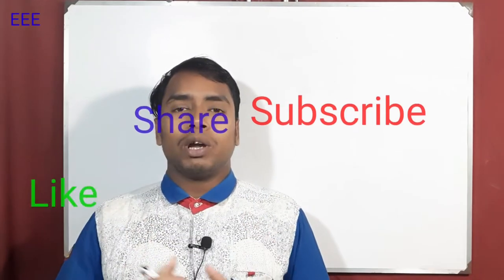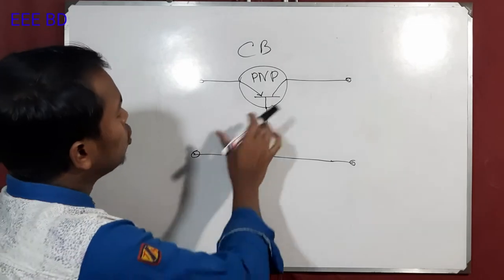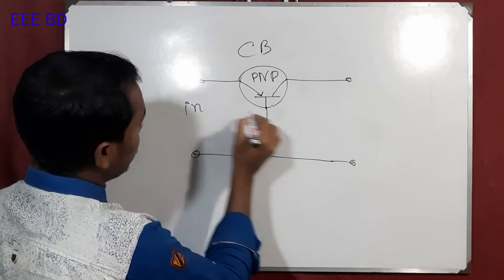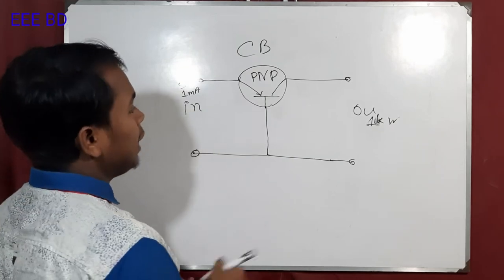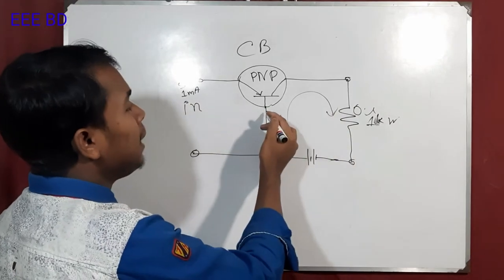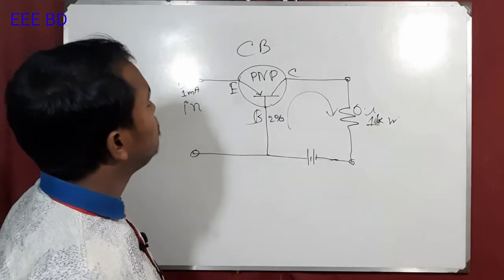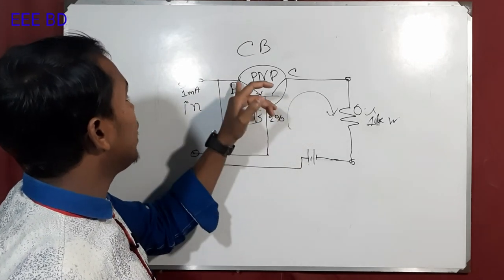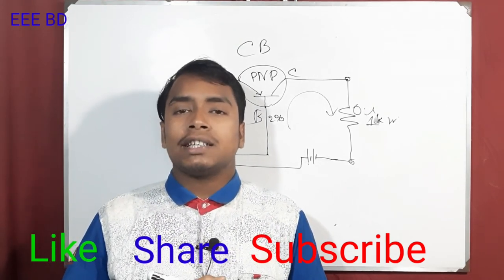basic configuration of a transistor II EEE SCHOOL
Hello! Viewer, Welcome to EEE SCHOOL.  We will try to discuss all the problems of Electrical subject here. Alsoat EEE SCHOOL we will try to discuss all the electrical experiences of our lives.

হেলো ভিউয়ার EEE SCHOOL এর পক্ষ থেকে আপনাকে স্বগতম, আমাদের এই ভিডিও দেখে যদি আপনি সামান্য উপকৃত হন এটাই আমাদের সার্থকতা। আমরা আমাদের ভিডিও গুলোতে Electrical এর সকল সমস্যা নিয়ে আলোচনা করার চেষ্টা করবো। যদি আপনার কোনো সমস্যা থাকে তবে আমাদের জানাতে পারেন, তাহলে আমরা ঐবিষয়ে একটি ভিডিও তৈরি করার চেষ্টা করবো।  কষ্টকরে ভিডিও টি দেখার জন্য আপনাকে ধন্যবাদ।